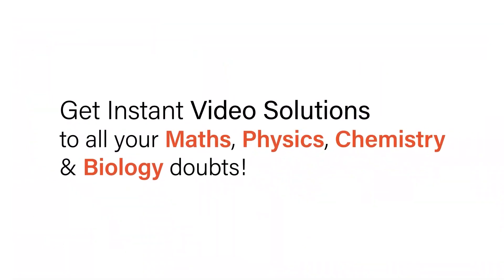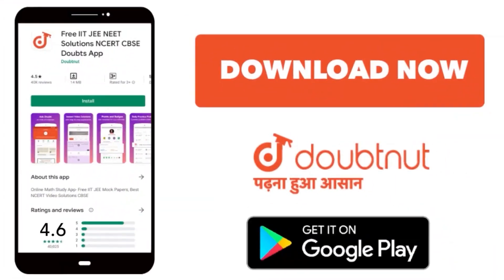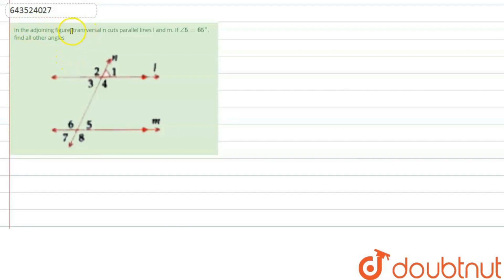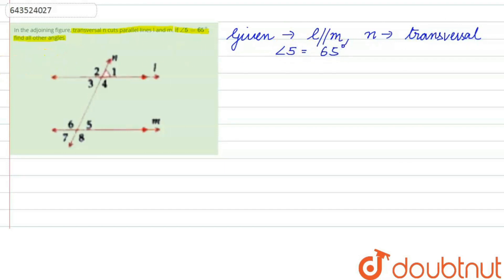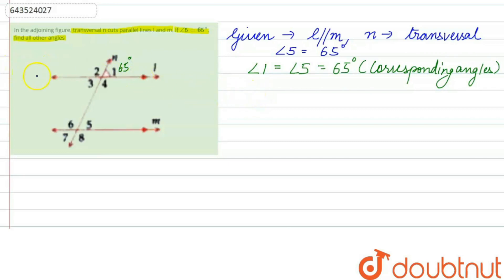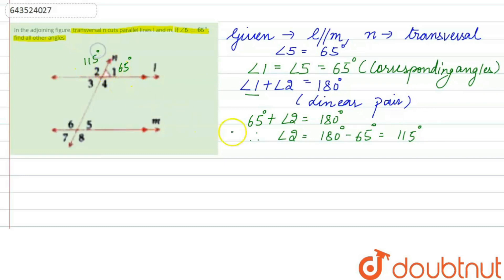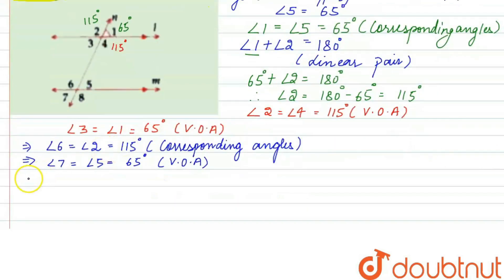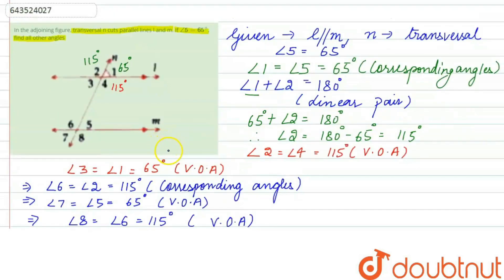In the adjoining figure, transversal n cuts parallel lines l and m. If angle5= 65^(@), find all ...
In the adjoining figure, transversal n cuts parallel lines l and m. If angle5= 65^(@), find all other angles
Class: 6
Subject: MATHS
Chapter: ANGLES AND LINES
Board:ICSE

👉 Have Any Query? Ask Us.

Our Telegram Pages:
class 6
6 class ka math syllabus